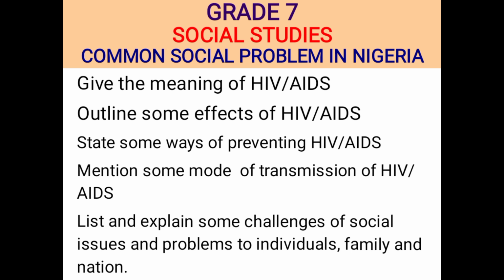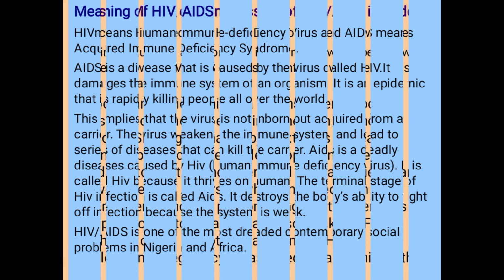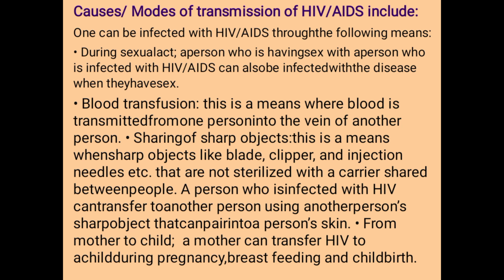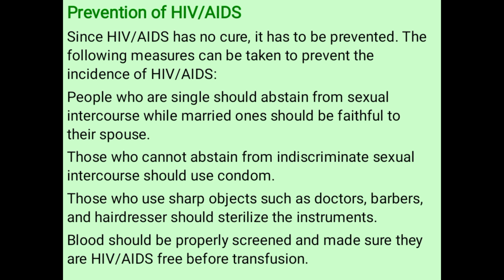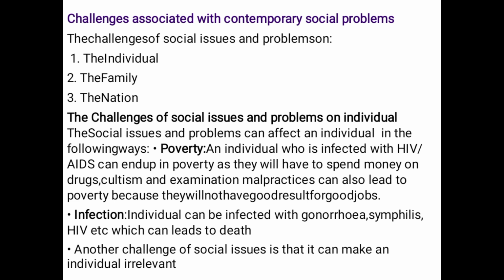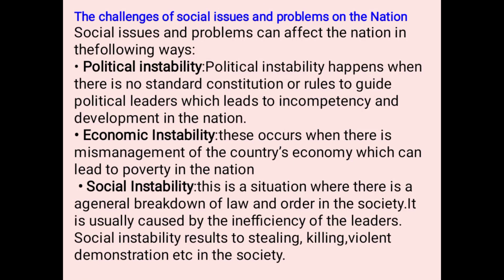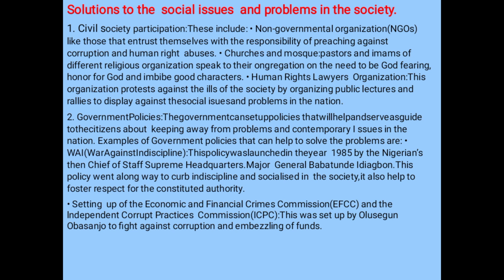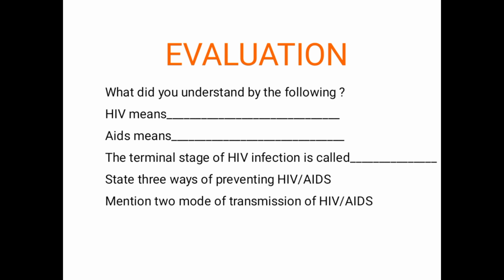Grade 7 Social Studies